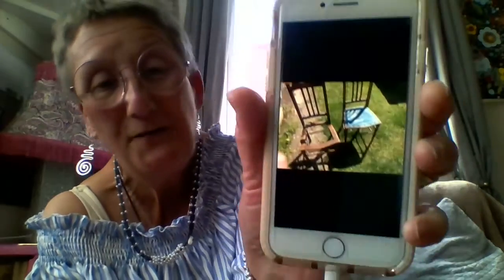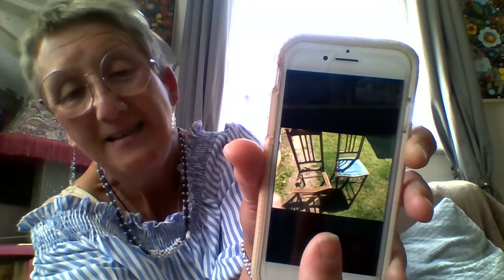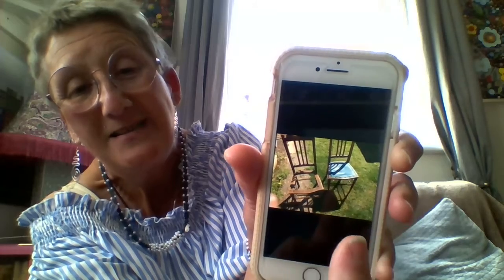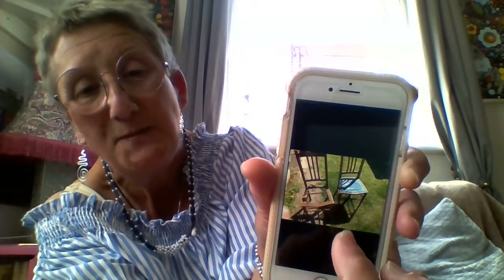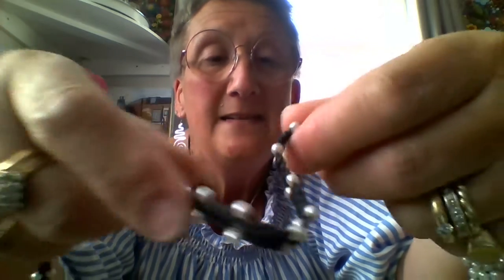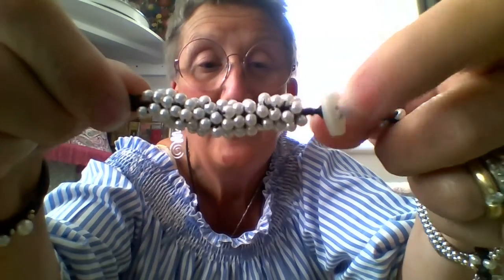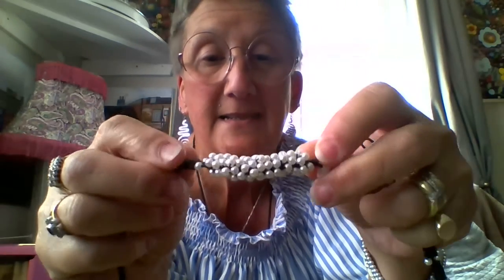I WANT TO SEE MY FRIENDS.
Updates, crafts and chat.
Hi I'm Ali, I am impulsive, creative and childlike welcome to my crazy channel.